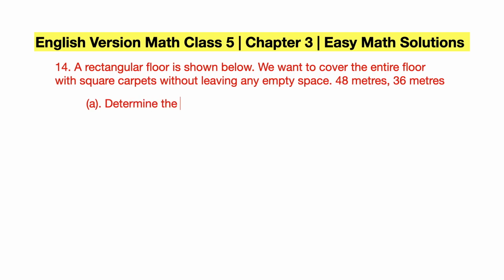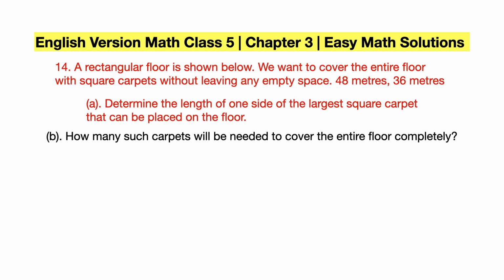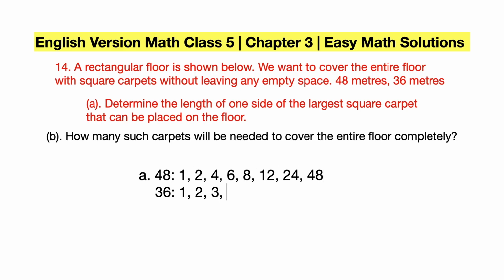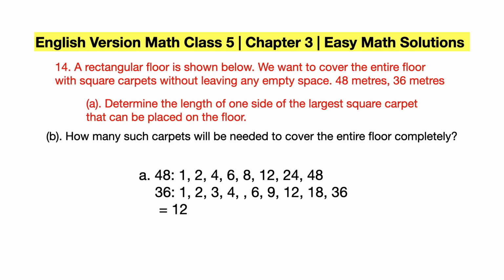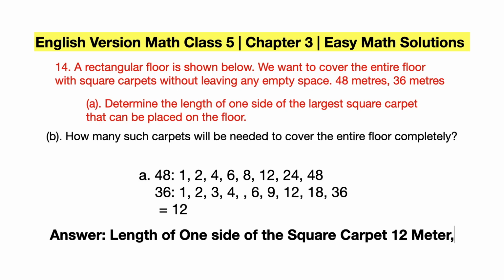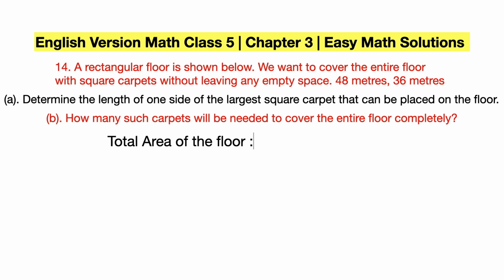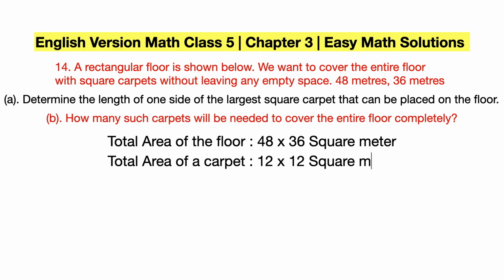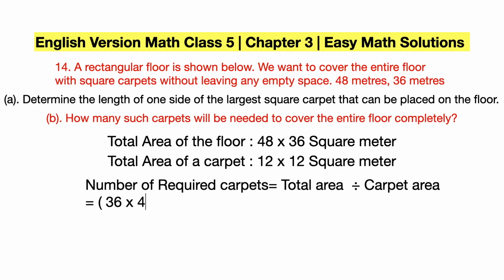Class 5 Math Solution Chapter 3 English Version | No 14 | Easy Math Solutions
14 A rectangular floor is shown below. We want to cover the entire floor with square carpets without leaving any empty space. 48 metres, 36 metres
36: 1, 2, 3, 4, , 6, 9, 12, 18, 36
= 12

(a). Determine the length of one side of the largest square carpet that can be placed on the floor.
(b). How many such carpets will be needed to cover the entire floor completely?
B. Total Area: 36 x 48=
Carpet area : 12x12
Number of carpets= total area / Carpet area = 36x48 / 12x12= 3x4= 12